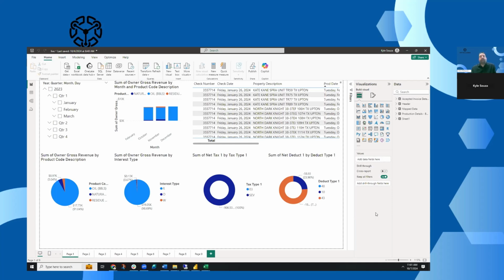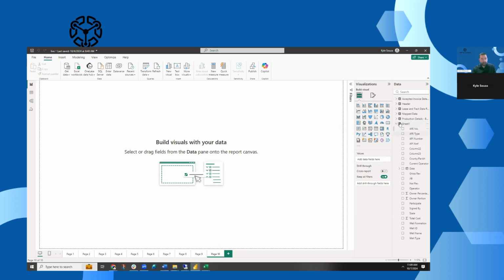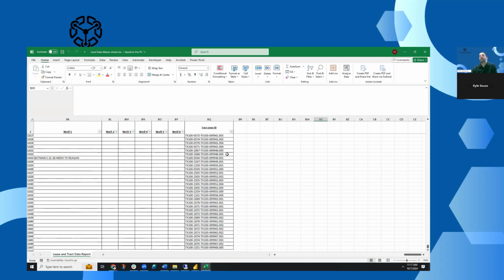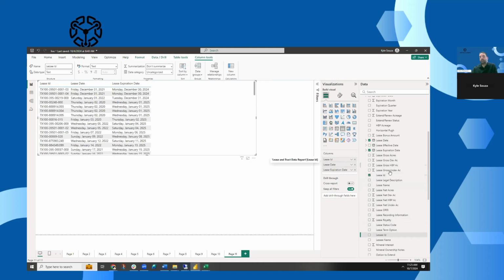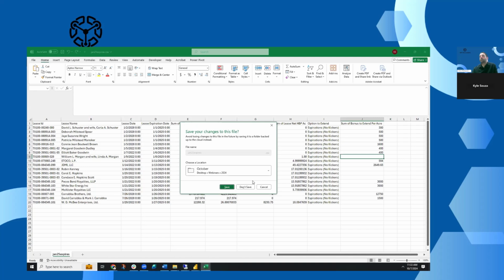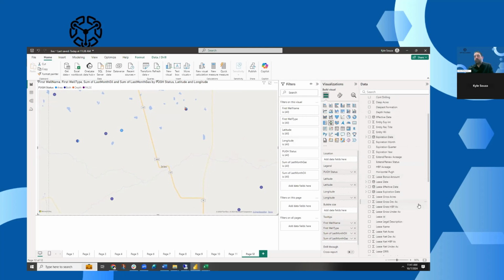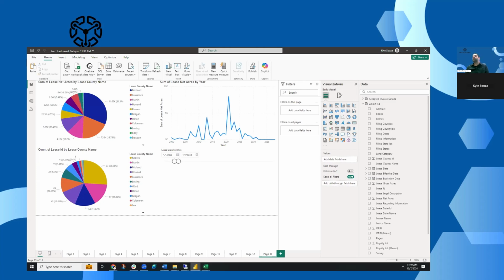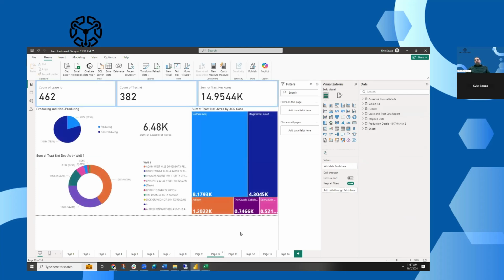Using Power Bi to understand your Oil & Gas land records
Join Intellese, LLC and The Data Wizard himself Kyle Souza for a hands-on session on Using PowerBI to Understand Your Oil & Gas Land Records! Whether you're using exports from any land system or Excel spreadsheets, PowerBI can transform your data into meaningful insights. 📊

🗓️ Agenda:

📋 Acreage Reports (Gross, Net, Acquisitions, Expirations)
📅 An Even Better Expiration Report
📝 Evaluating an Exhibit A
🗺️ Visualizing the Tract to Lease Relationship

We will show you step-by-step how to create dynamic reports and visualizations that will streamline your decision-making process. 🔥

Don’t miss out on this opportunity to supercharge your land data analysis!